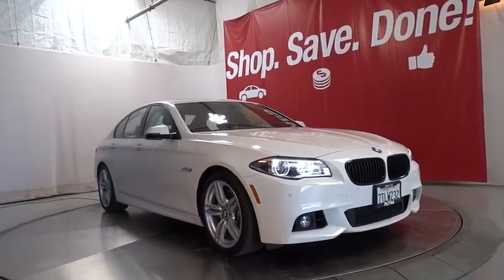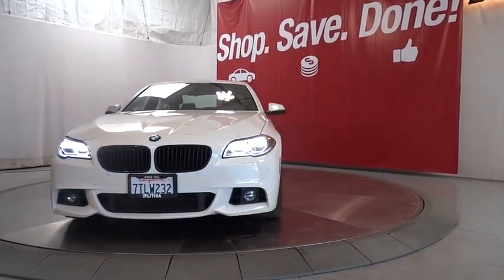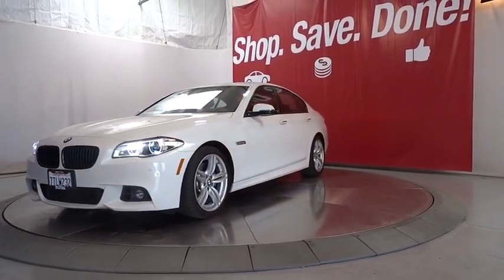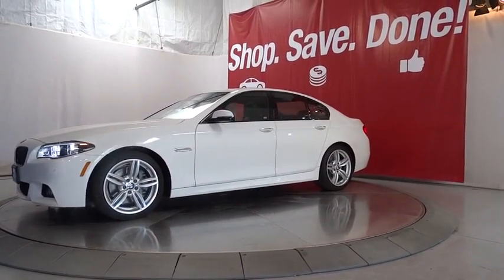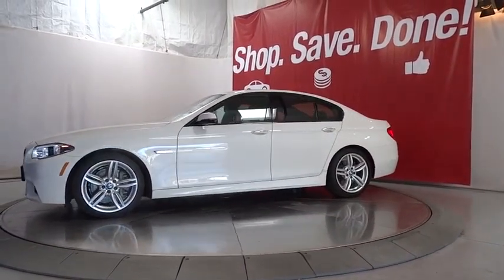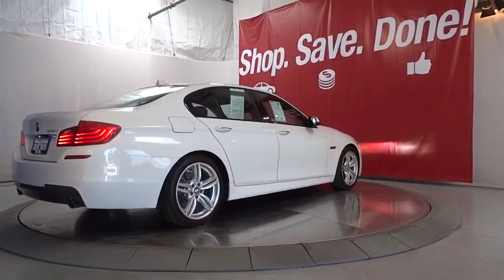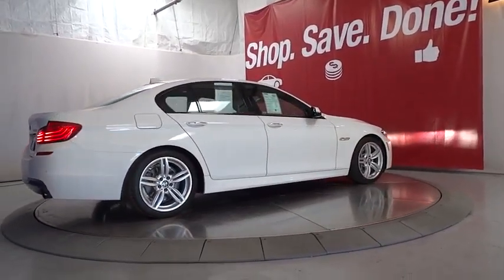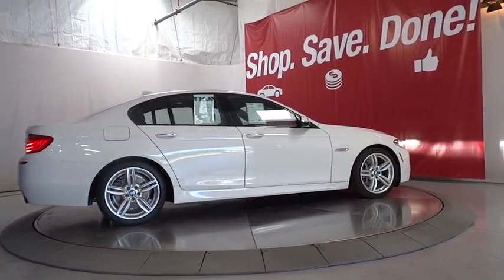2016 BMW 5 Series Fresno, Bakersfield, Modesto, Stockton, Central California GG131758NL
Alpine White Used 2016 BMW 5 Series available in Fresno, California at Lithia Nissan of Fresno. Servicing the Bakersfield, Modesto, Stockton, Central California area.
2016 BMW 5 Series 4dr Sdn 535i RWD - Stock#: GG131758NL - VIN#: WBA5B1C55GG131758

EPA 31 MPG Hwy/20 MPG City! GREAT MILES 25,431! Moonroof, Heated Leather Seats, Navigation, Onboard Communications System, CD Player, Turbo Charged, iPod/MP3 Input, Rear Air, SMARTPHONE INTEGRATION, DARK WOOD TRIM AND MORE! KEY FEATURES INCLUDE: Leather Seats, Navigation, Sunroof, Rear Air, Turbocharged, iPod/MP3 Input, CD Player, Onboard Communications System, Dual Zone A/C, Smart Device Integration, Heated Leather Seats. Child Safety Locks, Steering Wheel Controls, Heated Mirrors, Electronic Stability Control, Bucket Seats. OPTION PACKAGES: M SPORT Aluminum Hexagon Interior Trim, Without Lines Designation Outside, Shadowline Exterior Trim, Aerodynamic Kit, Anthracite Headliner, Wheels: 19 x 8.5 Fr & 19 x 9.0 Rr (Style 351M) Light alloy, Double-spoke, Tires: P245/40R19 Fr & P275/35R19 Rr Perf Run-Flat, Increased Top Speed Limiter, M Sport Suspension, M Steering Wheel, M Sport Package, DRIVER ASSISTANCE PACKAGE Rear View Camera, Head-Up Display, Park Distance Control, Instrument Cluster w/Extended Contents, PREMIUM PACKAGE Power Tailgate, Satellite Radio, Comfort Access Keyless Entry, HEATED FRONT SEATS, SMARTPHONE INTEGRATION Enhanced USB & Bluetooth, DARK WOOD TRIM. BMW 535i with Alpine White exterior and Black Nappa Leather interior features a Straight 6 Cylinder Engine with 300 HP at 5800 RPM*. WHO WE ARE: Lithia Nissan of Fresno sells new and used Nissan cars, Nissan trucks & Nissan SUVs in Fresno, CA. We have a strong and committed sales staff with many years of experience satisfying our customers' needs. Feel free to browse our inventory online, request more information about vehicles, set up a test drive or inquire about financing! Pricing analysis performed on 4/17/2019. Horsepower calculations based on trim engine configuration. Fuel economy calculations based on original manufacturer data for trim engine configuration. Please confirm the accuracy of the included equipment by calling us prior to purchase.